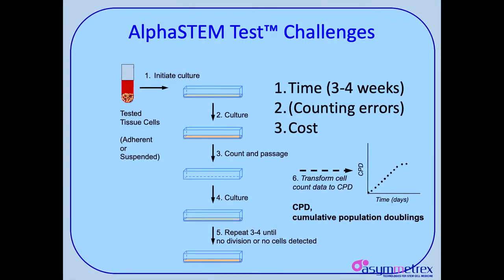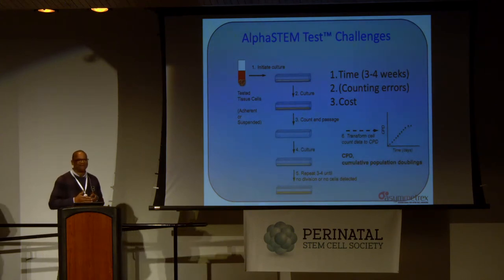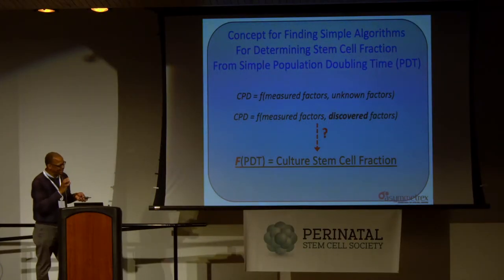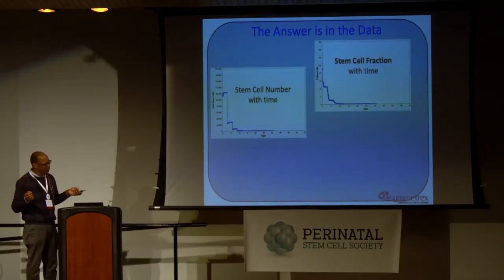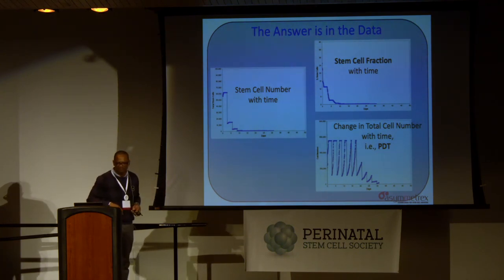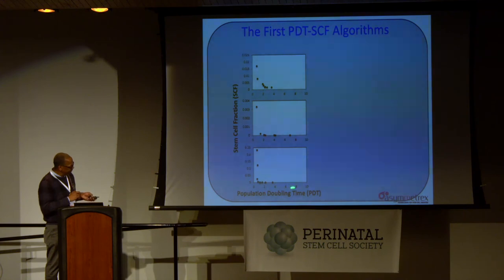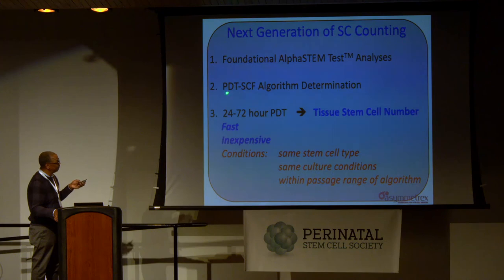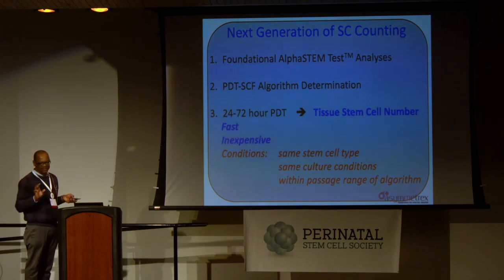Yes, Virginia, There Are Stem Cell Counting Algorithms!